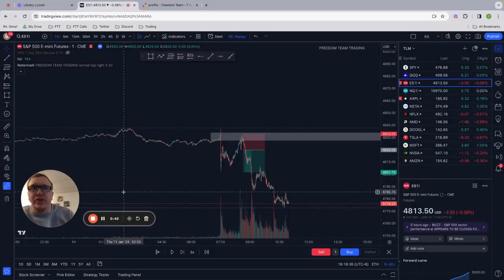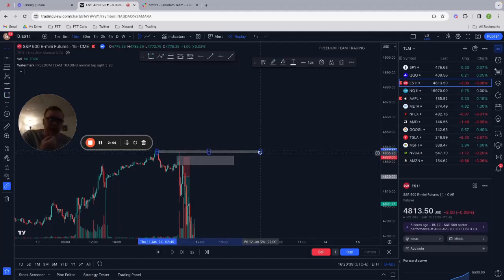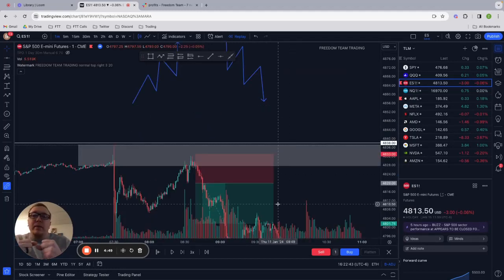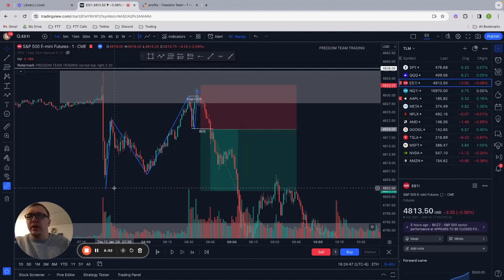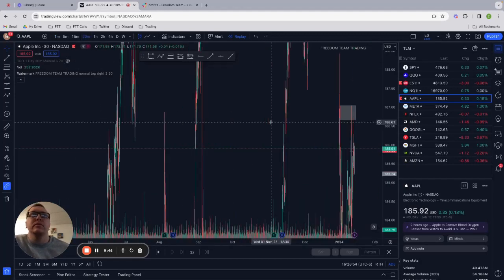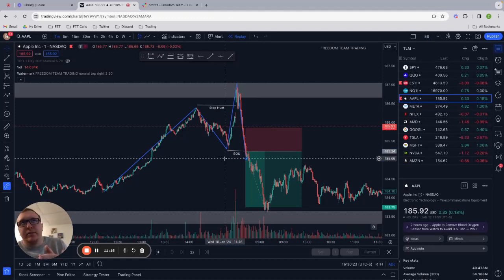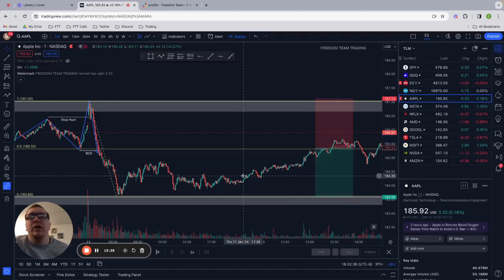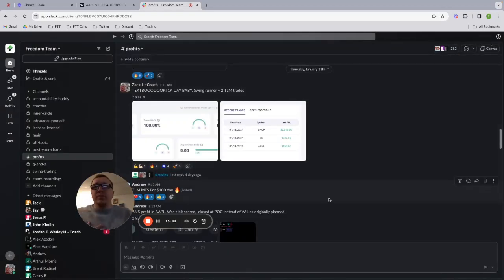How I Made $1,000 Day Trading Supply and Demand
In this video, I analyze my recent trades on S&P 500 Futures and an Apple put play. I discuss the market conditions, supply and demand zones, and my trading strategies. I explain how I identify trend changes and set my entry and exit points. Watch this video to gain insights into my trading approach and learn how to make profitable trades in both bullish and bearish markets.

Bio:
All of MY trading prior to joining Freedom Team was from signal groups and alerts via live trading from various discords, telegrams and other services. Not only was I losing money, I was wasting my time because I wasn’t learning the reasoning behind my losses and mistakes. I had no strategy and fully relied on others. It wasn't until I got help from a mentor that my life completely changed as well as my profits from trading.  Now I am on a mission to help other traders reach profitability just like I did. THE RIGHT WAY.

00:00 Introduction
01:21 Market Analysis
02:09 Trade Analysis
03:29 Price Action Analysis
05:07 Identifying Trend Changes
06:37 Setting Entry and Exit Points
08:48 Apple Put Play Analysis